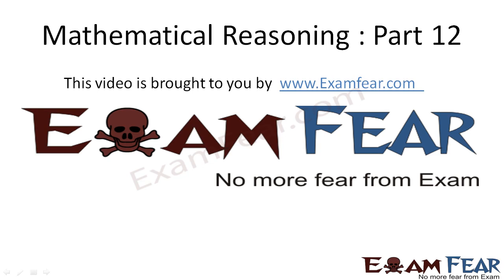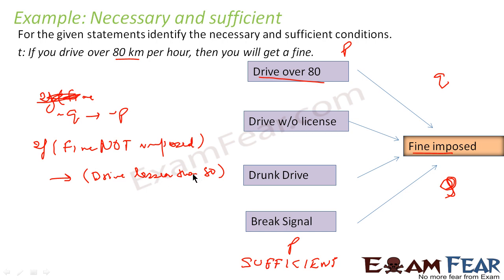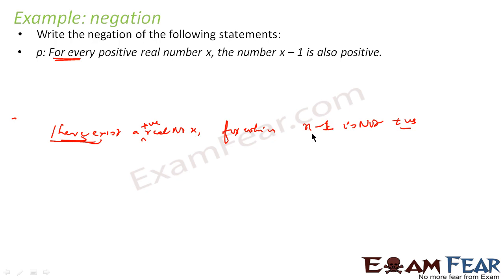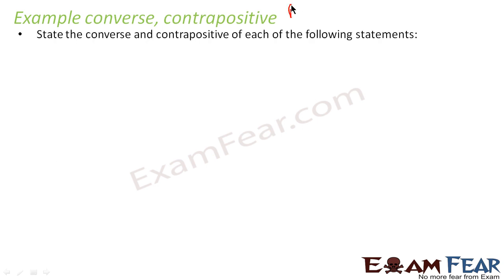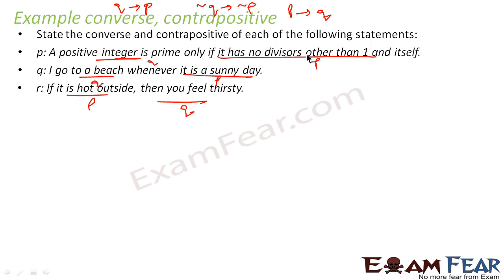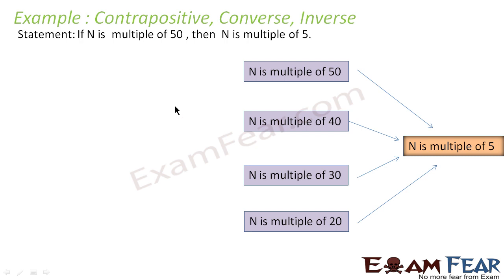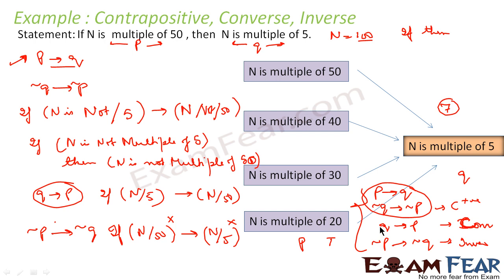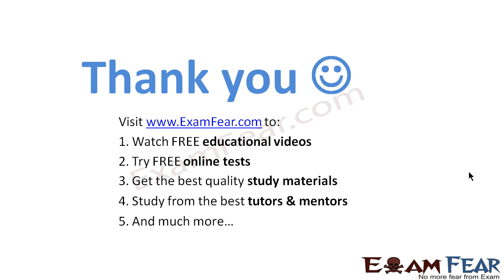Maths Mathematical Reasoning part 12 (Examples) CBSE class 11 Mathematics XI